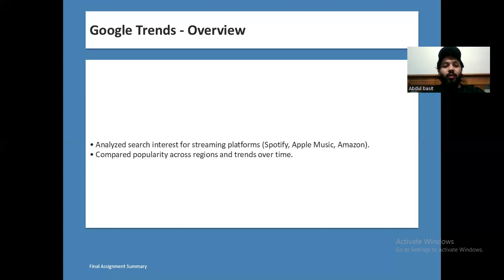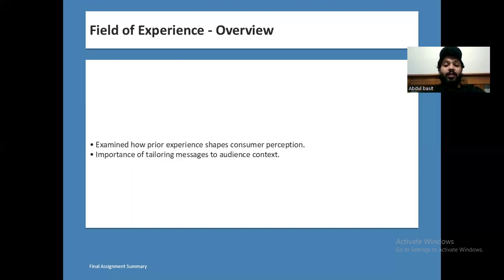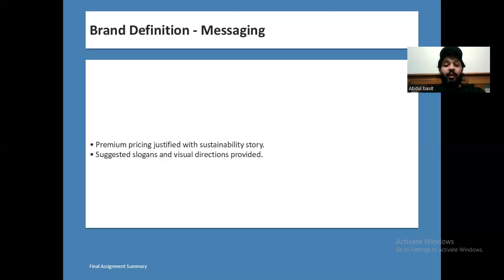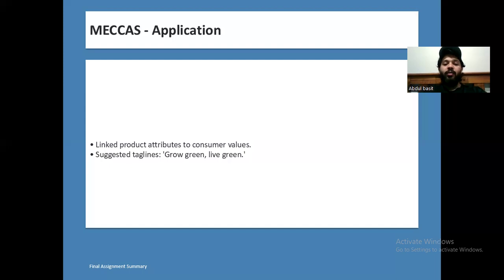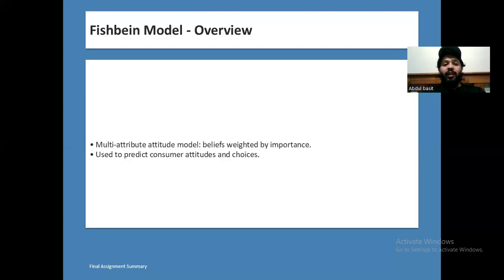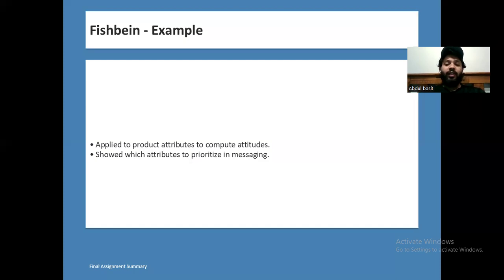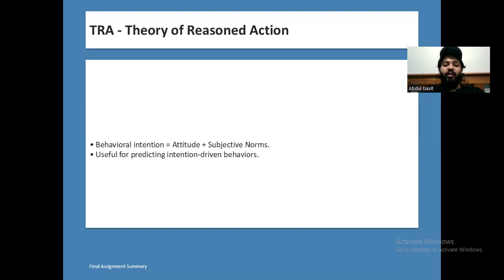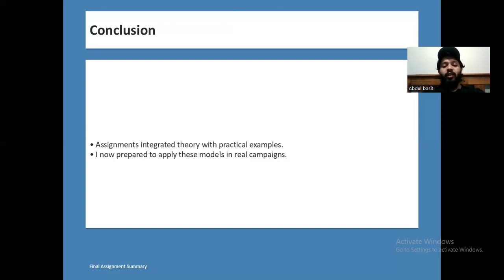Reputation & Brand Management Whole Course Summary